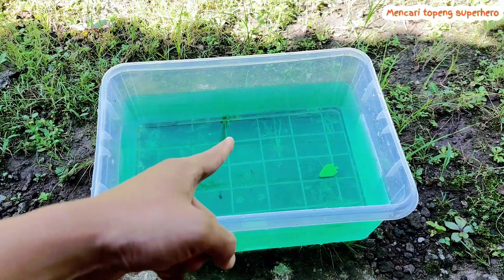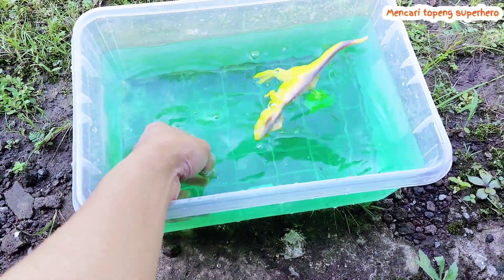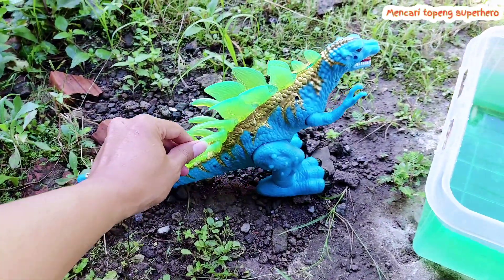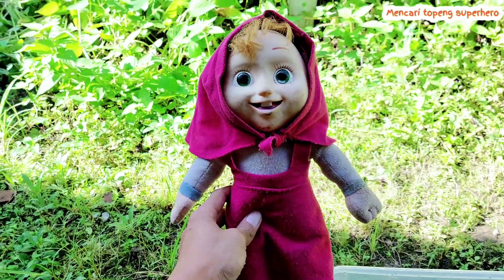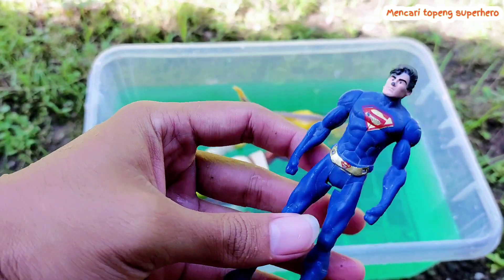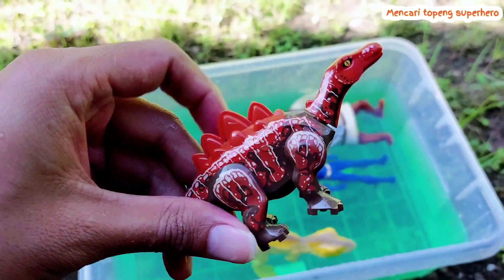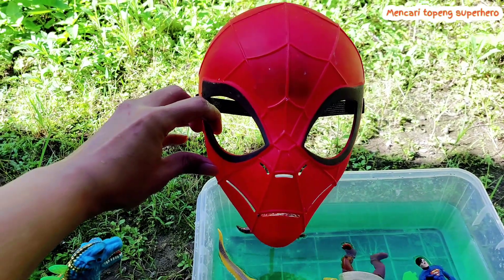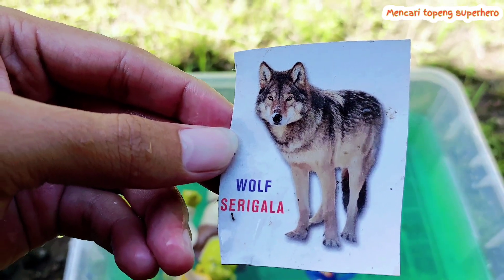Hunting Found Jurassic World Evolution 2 Trex, Brontosaurus, Triceratops, Stegosaurs